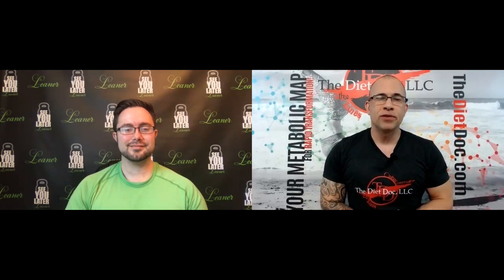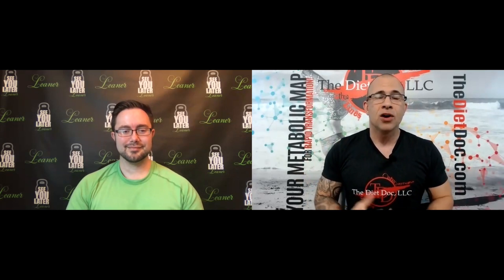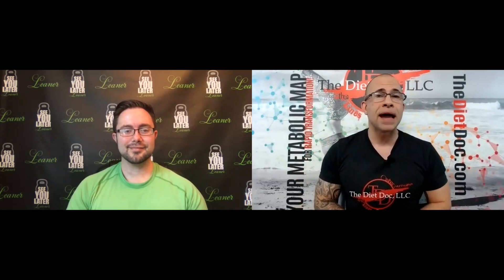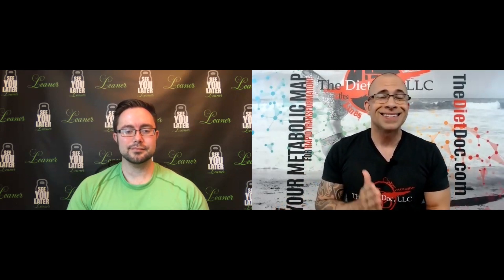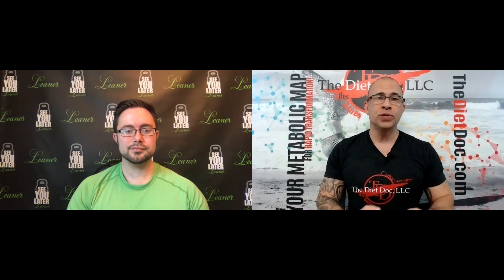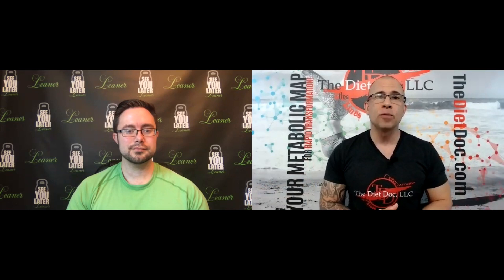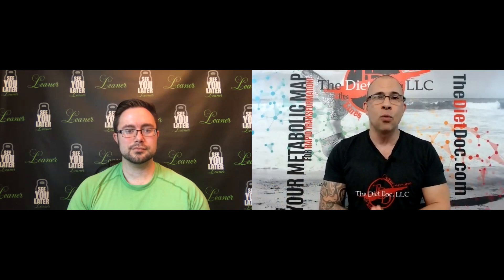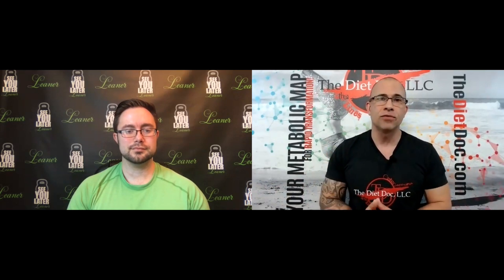CONTEST PREP UNIVERSITY #58 - THE PEAKING LADDER: CARBS AND WATER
THE SCIENCE OF STAGE-READY
Joe Klemczewski, PhD, founder of THE DIET DOC and legendary TEAM KLEMCZEWSKI PERFECT PEAKING, has joined Adam Atkinson, founder of SEE YOU LATER LEANER, to bring you the science of Peakology in an informative daily video catalog! Learn how to master the stage from the coach who pioneered the contest prep coaching industry! Together, Klemczewski and Atkinson have helped clients win more than 500 pro cards, 200 pro titles, and 25 world championships. It’s time for your best condition and your biggest win!

The Diet Doc exists for one reason: your optimal health. We're willing to bet that the best version of you is lean, healthy, strong, athletic, and with a resolute mindset. Our staff of expert nutrition consultants, exercise physiologists, and counselors support clients around the world and produce life-changing content. We hope you will explore what we offer and look for our free videos and articles

FITNESS ENTREPRENEUR?

FREE QUIZ: DO YOU HAVE WHAT IT TAKES TO MEET YOUR GOALS?